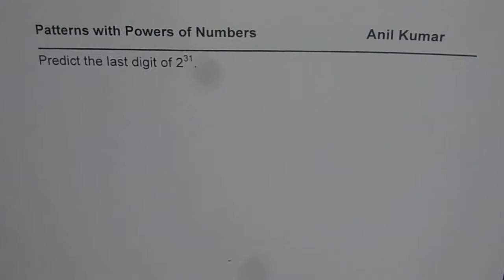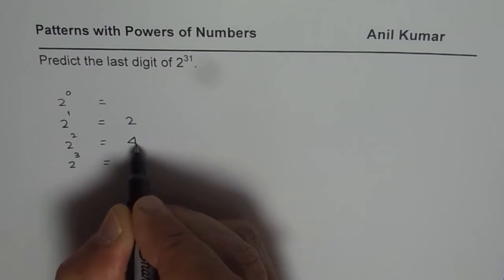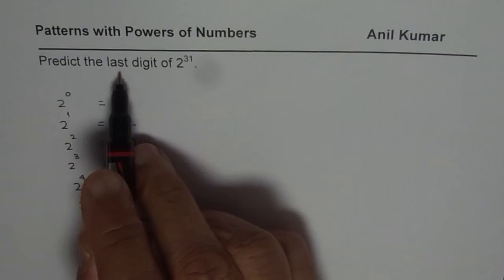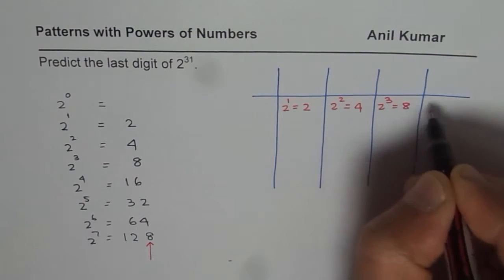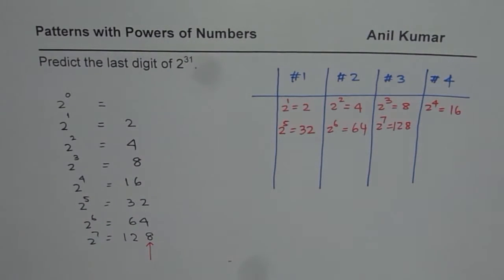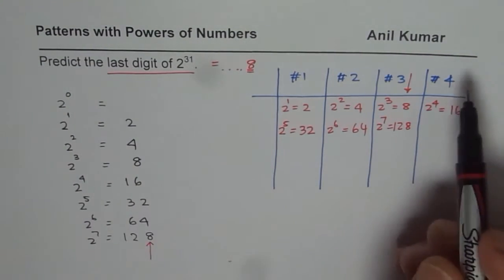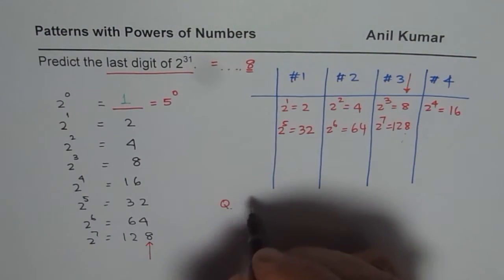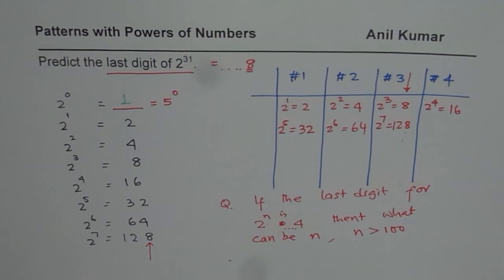Determine last digit of 2 to the power of 23